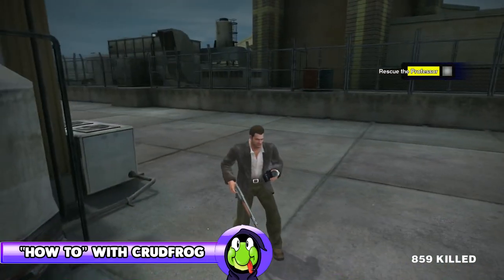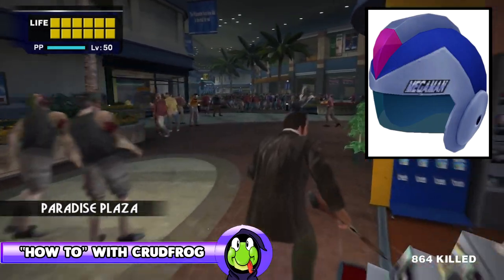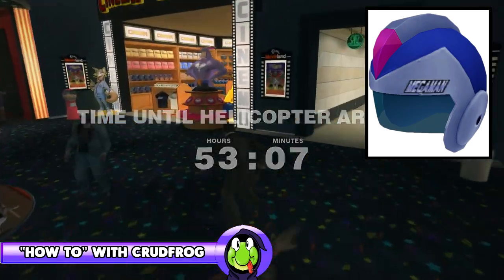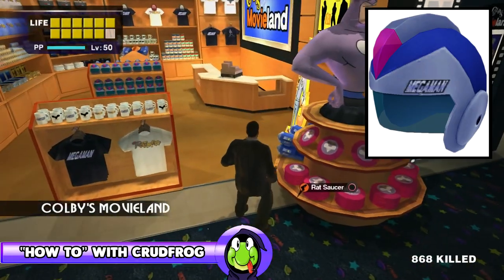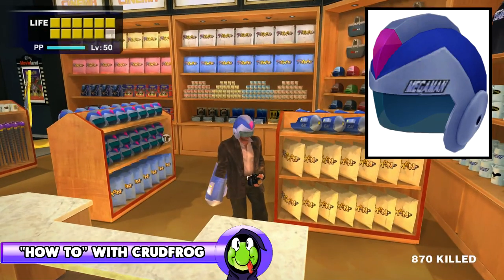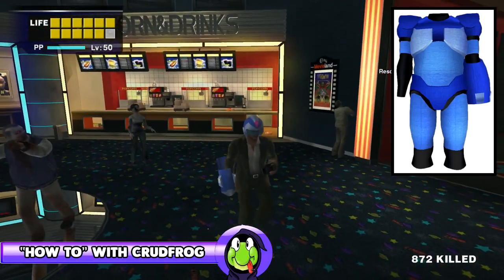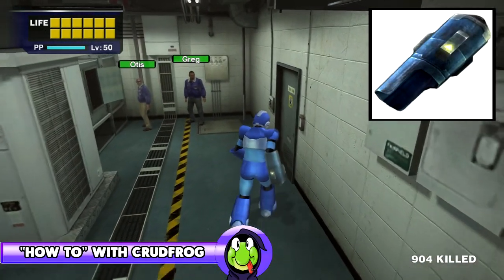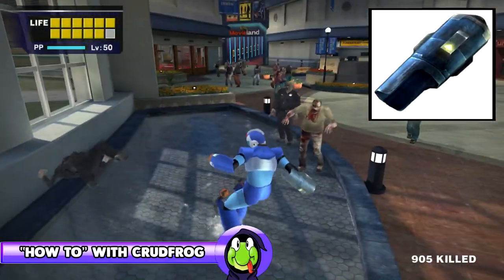How To Get The Megaman Outfit In Dead Rising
I show you a step by step way to unlock the complete Megaman Suit in Dead Rising. It will show you every location and strategy to attain it with ease!